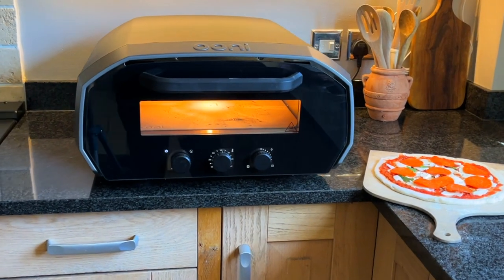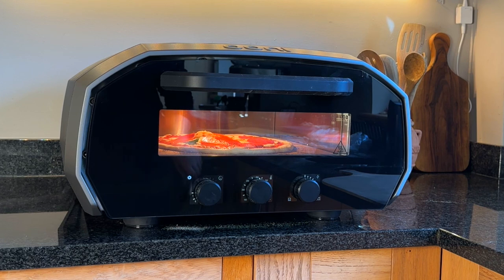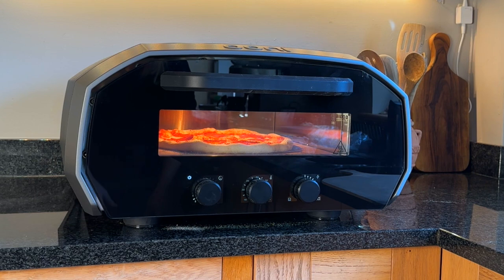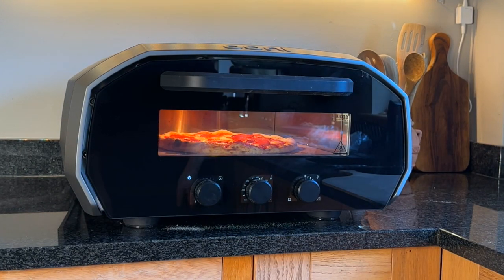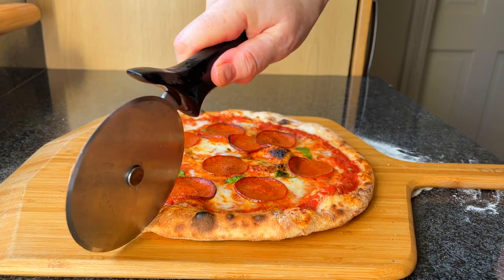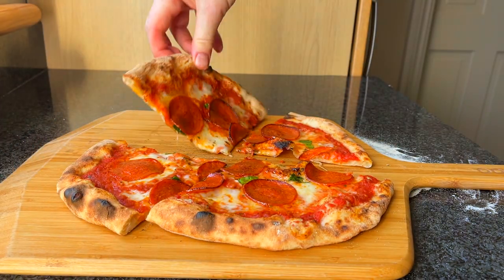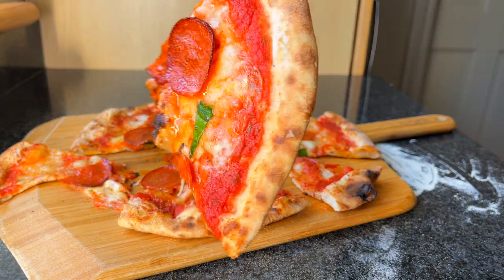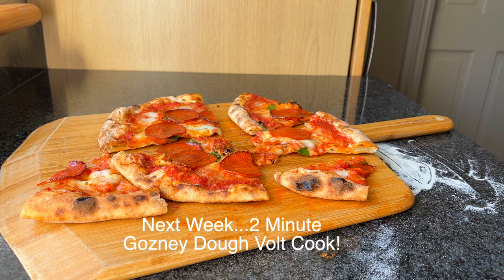Use the Electric Ooni Volt 12 ⚡️to Make a 2 Minute PEPPERONI Pizza!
Hi and welcome to our learning-to-cook pizza journey!  Today we tested out the Ooni Dough pre-made balls in the Ooni Volt 12 by making a Pepperoni Pizza and it took 2 minutes!

CHAPTERS:
0:00 Intro
0:10 Making the Pizza
1:10 Cooking the Pizza
2:30 Pizza is Cooked!
4:05 The pizza base and pizza dough thoughts!